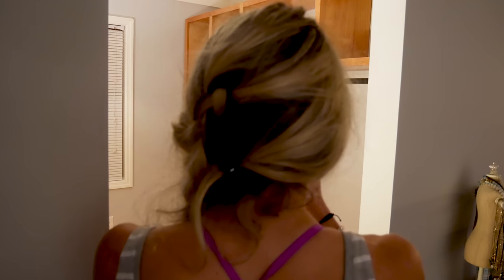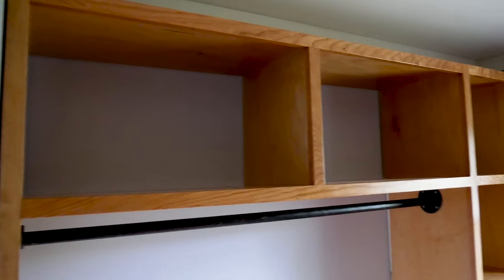How To Build A Walk In Closet || PART 4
In the third part of the walk in closet build we make the cubbies! Each set includes 8 larges cubbies for clothes storage (or whatever kind of storage you please) and has a built it clothes hanging rack. It is all made from maple plywood with a cherry face frame. The lighting for the will be posted in future videos very soon! If you missed the previous steps in our remodel the links are below!